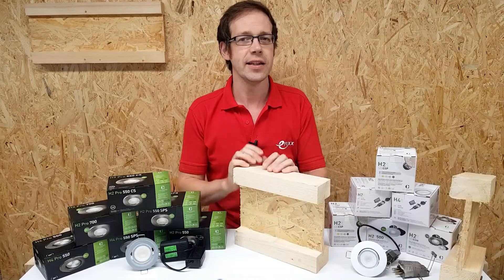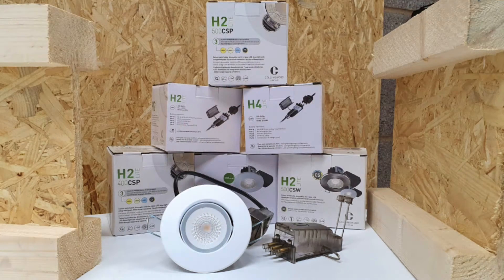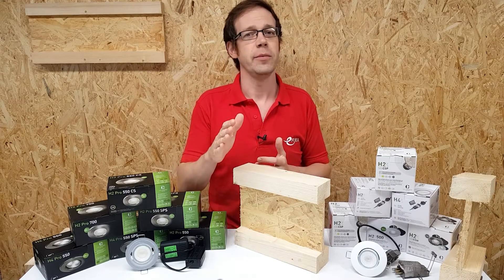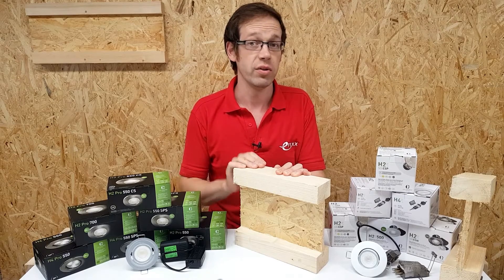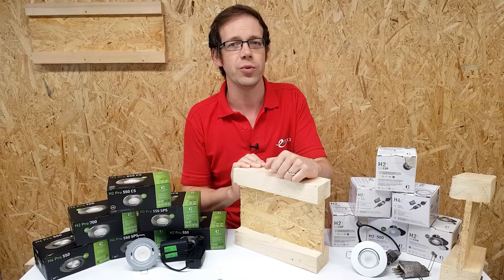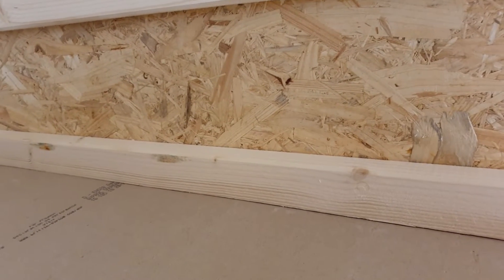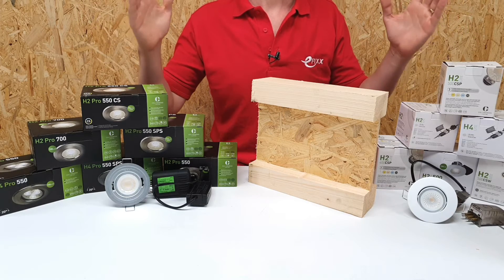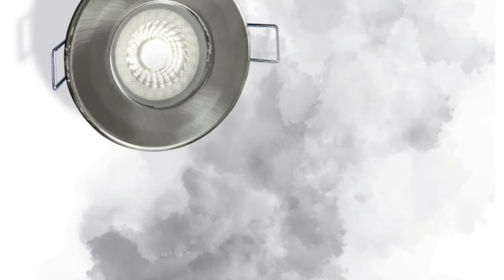Collingwood H4 & H2 recessed downlights ijoist compliance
With more new build housing being constructed from engineered timber joists (joists), electricians need to understand the type of ceiling before installing recessed downlights in fire-rated ceilings.

In this video, Joe Robinson outlines why electricians need to beware of ceiling construction and what Collingwood Lighting has done to make compliance easier for electricians.

The NHBC is insisting that downlights must have a valid test report for the ceiling system in which they are being fitted.

This move has caused controversy in the lighting industry, as fire tests are expensive and time-consuming.

Some lighting manufacturers have responded pro-actively to these changes and invested in testing to cover most types of ijoist. Others have delayed waiting for clarification and potential changes to the regulations and test parameters.

Features Joe Robinson - technical editor eFIXX.